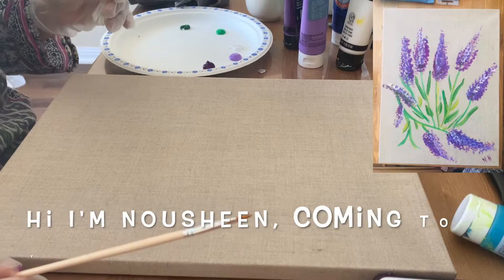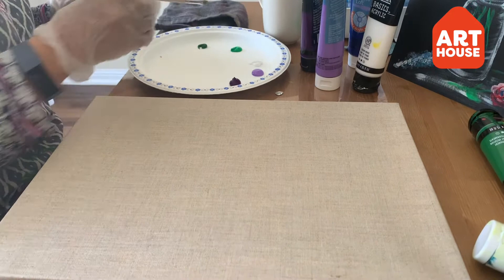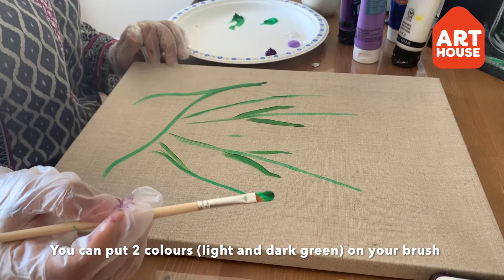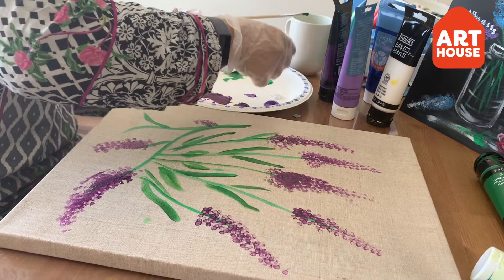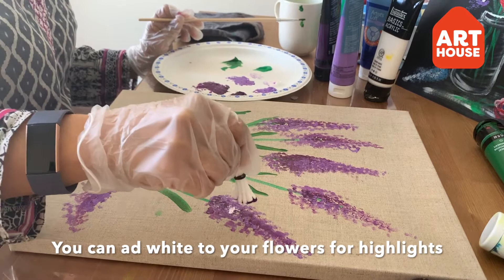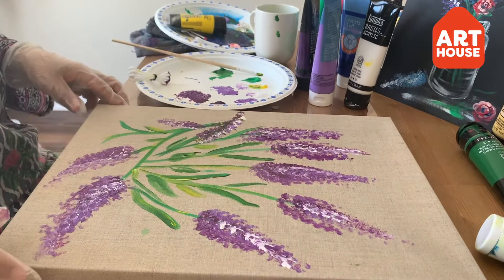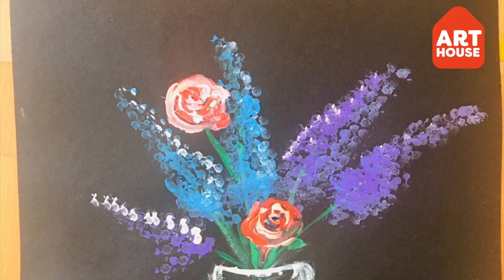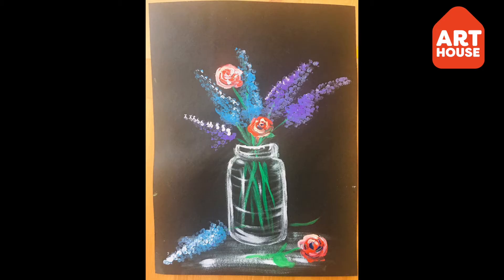ArtHouse Halton: Visual Arts with Nousheen! Lavender Flowers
Learn to paint flowers with Nousheen.